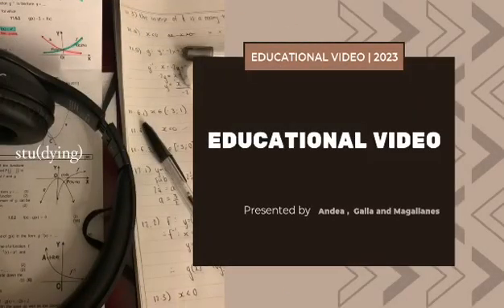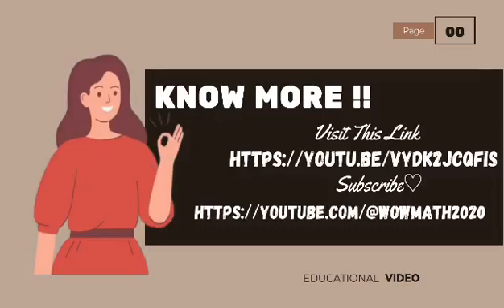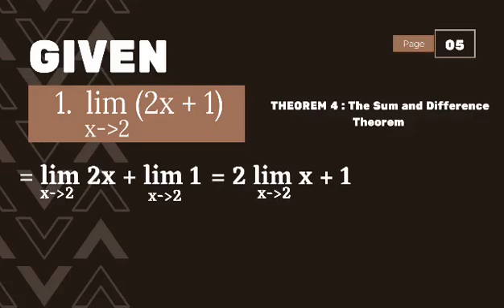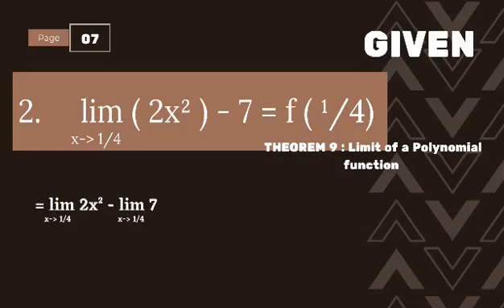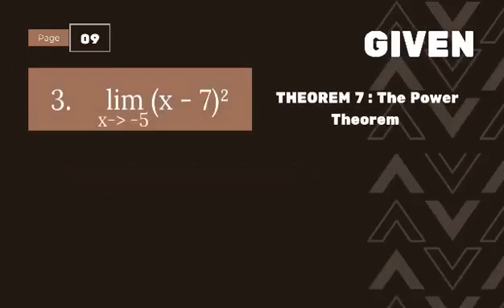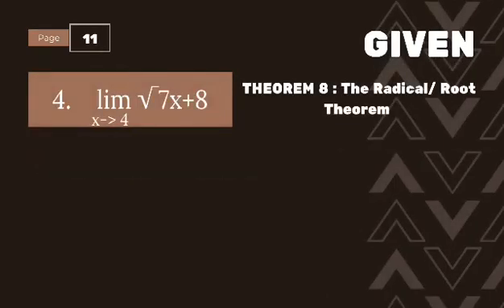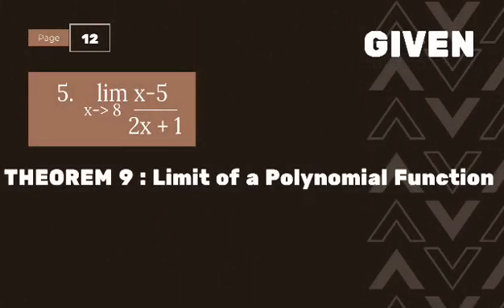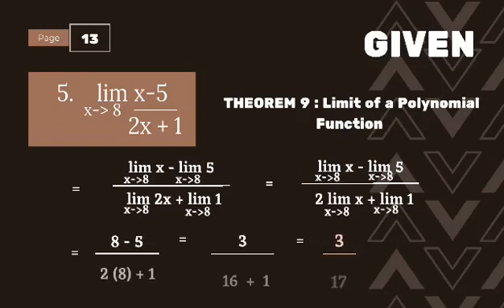THE BASIC LIMIT LAWS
‼️BASIC CALCULUS‼️
🟣 GRADE 11: THE BASIC LIMIT LAWS

PERFORMANCE TASK BY:
G11 STEM KNOWLEDGE

CREDITS:
SHIELA MAE ANDEA
QUEENUE GALLA
JANNEL KASSANDRA MAGALLANES